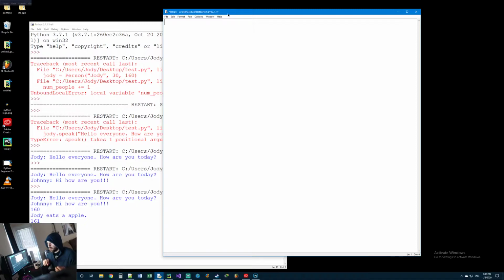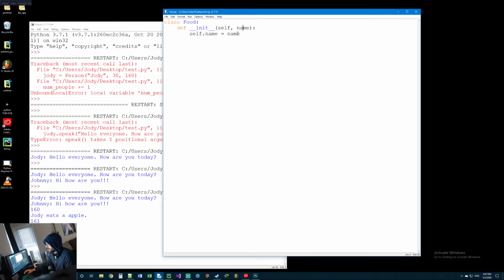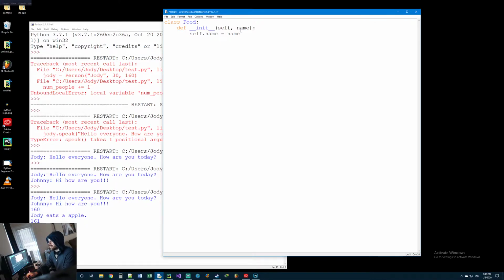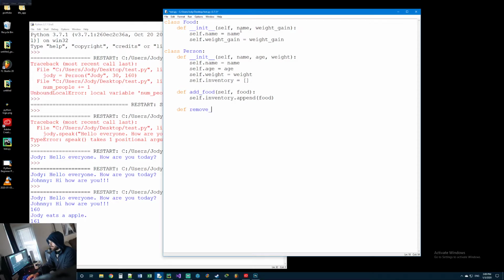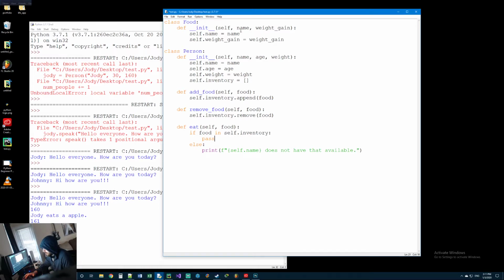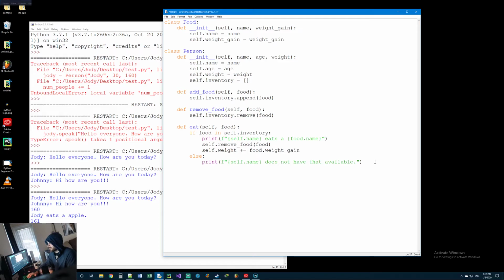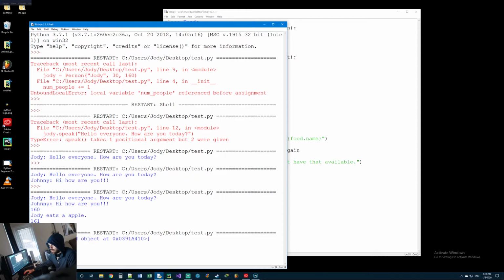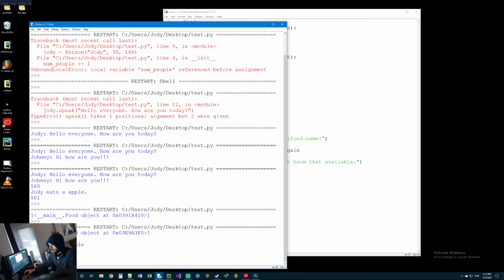Python Beginner Tutorial Part 17 - Classes Part 3